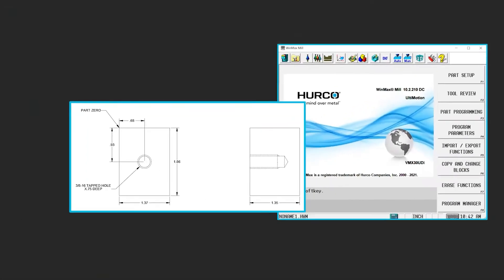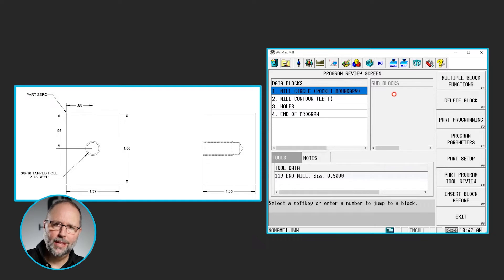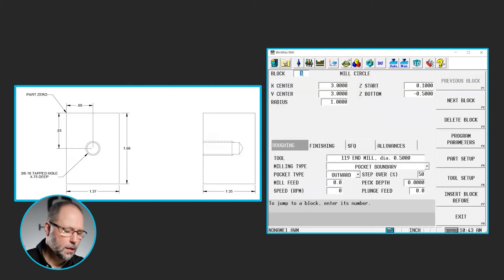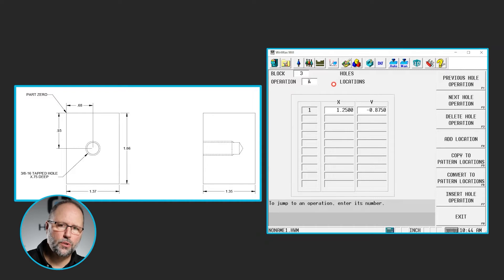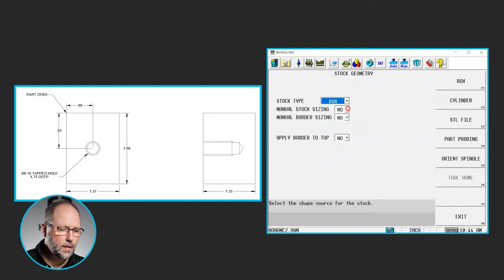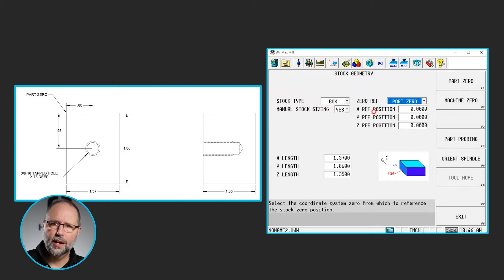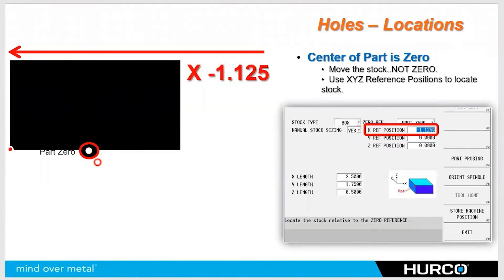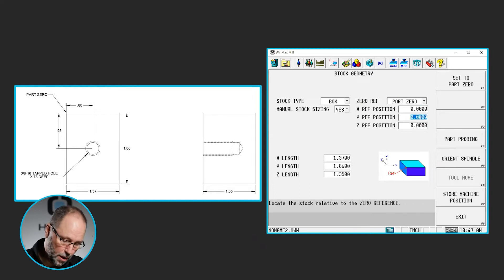Intro 7: Holes | Hurco Mill Intro Training Course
In this video we will be programming the Intro 7 Holes print from this training course.

Note: Intro 6 is in your print packet from this course. Intro 6 is an optional print for you to do on your own.

Timestamp:
00:00 Intro
01:30 Holes Block
02:00 Note: Biggest Mistakes People Make
02:25 Create a New Program
02:39 Part Setup - Stock Geometry
03:07 Reference Positions
04:52 Tool Setup
05:12 Advanced Tool Settings
06:33 Tap Setup
07:35 Part Programming
07:44 New Block - Holes
08:40 Next Hole Operation - Drill
09:13 Next Hole Operation - Tap
09:49 Note: Rigid Tap
10:12 Next Hole Operation - Locations
11:05 Draw the Part